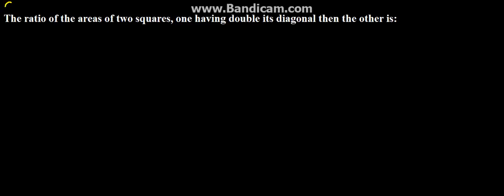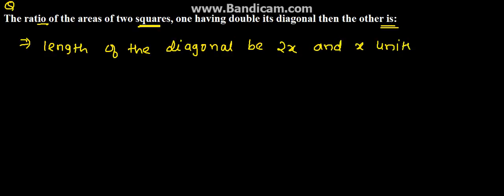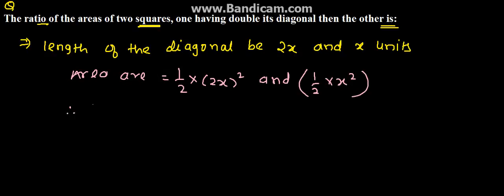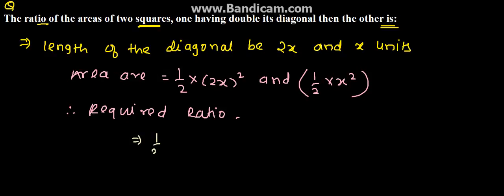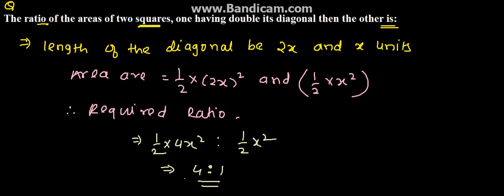Mensuration Problem 37